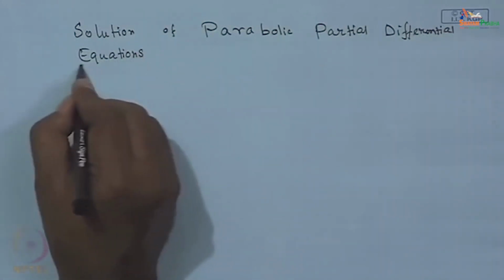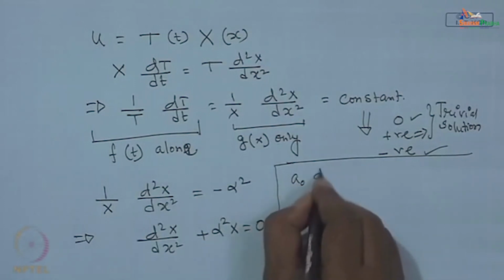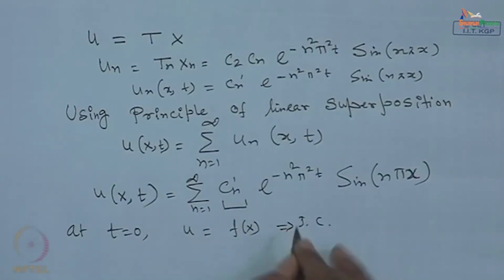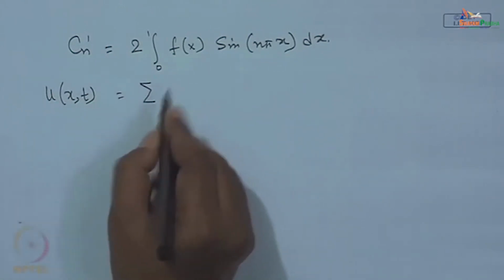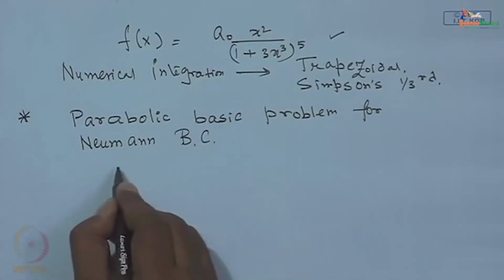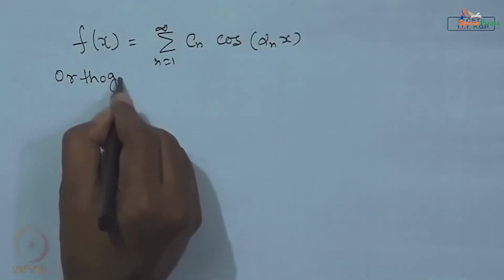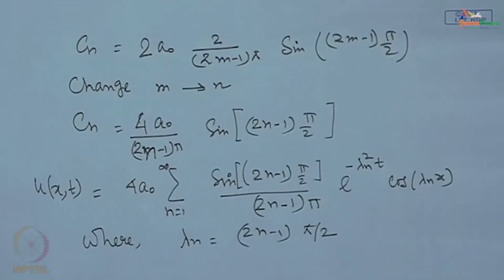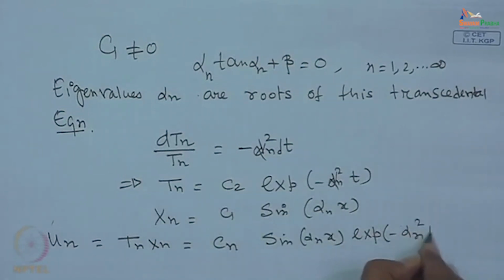Solution PDE: Separation of Variables Method